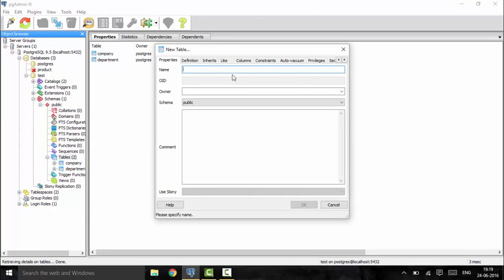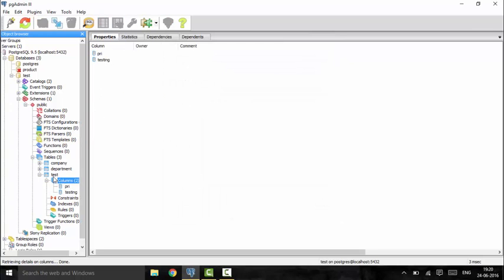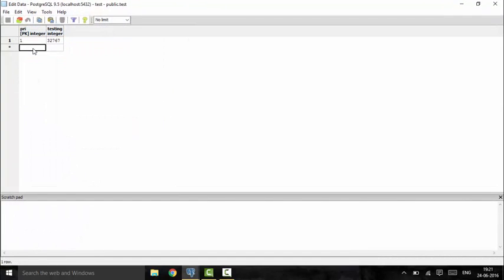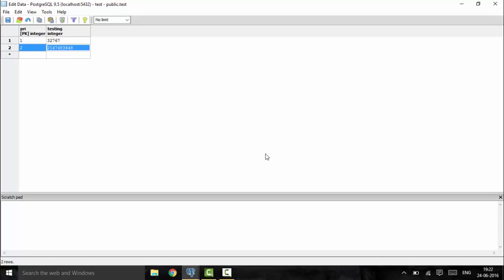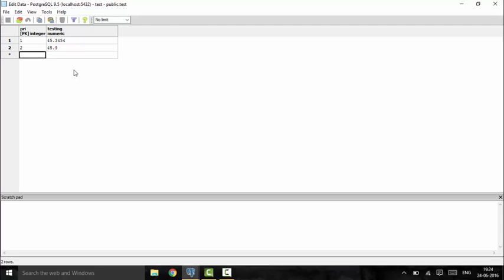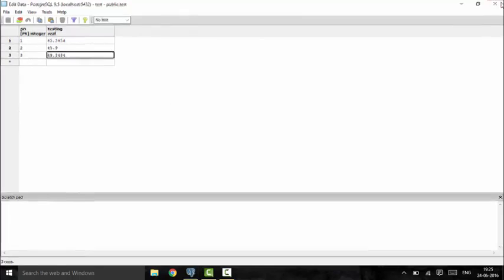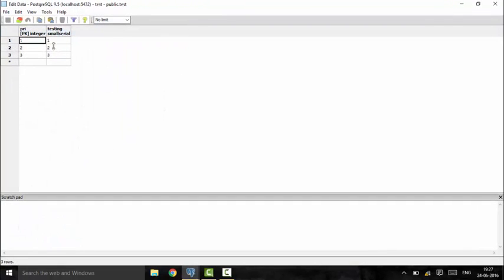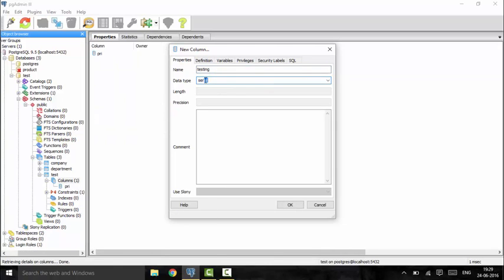Postgresql -- Tutorial 20 -- Numeric Data Types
PostgreSQL is a powerful, open source object-relational database system. It has more than 15 years of active development and a proven architecture that has earned it a strong reputation for reliability, data integrity, and correctness. PostgreSQL runs on all major operating systems, including Linux, UNIX (AIX, BSD, HP-UX, SGI IRIX, Mac OS X, Solaris, Tru64), and Windows. This tutorial will give you quick start with PostgreSQL and make you comfortable with PostgreSQL programming.
Postgresql -- Tutorial -- Numeric Data Types